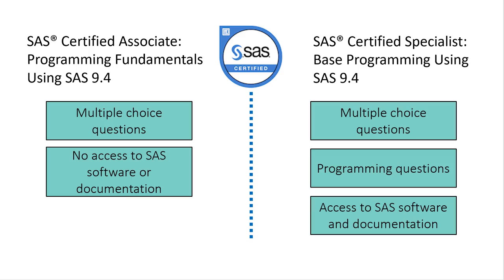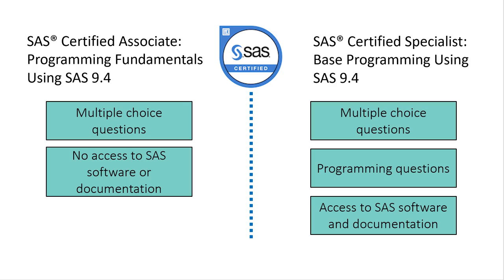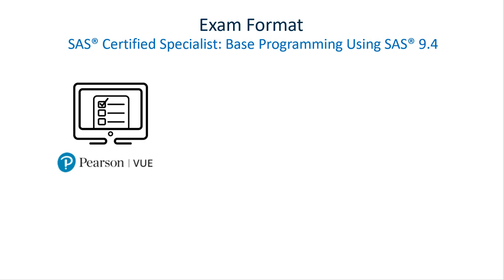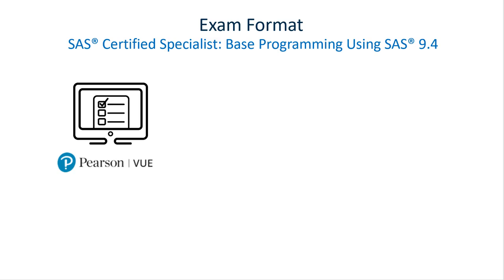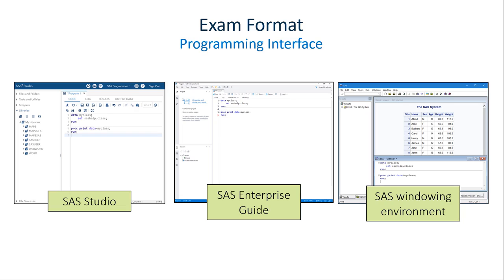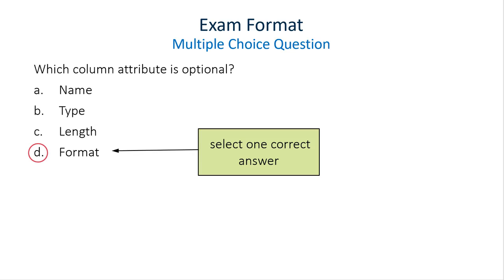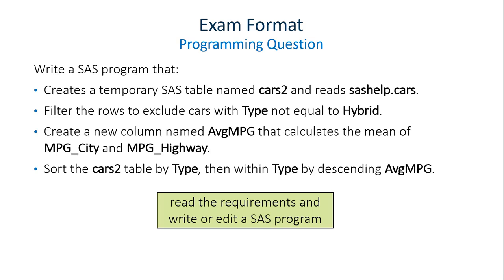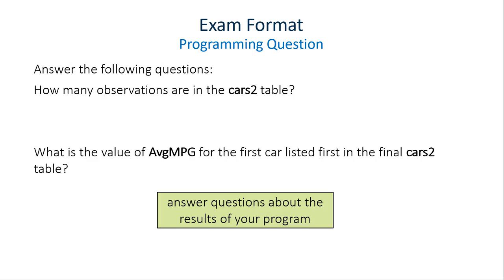About the Certification Exam - Practical SAS Programming and Certification Review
Link to this course:
SAS Programmer Specialization
In this course you have the opportunity to use the skills you acquired in the two SAS programming courses to solve realistic problems. This course is also designed to give you a thorough review of SAS programming concepts so you are prepared to take the SAS Certified Specialist: Base Programming Using SAS 9.4 Exam.

This is by far the best course I have come across in coursera. The structure of the program is excellent. The exercises are very good,The wrap up and the exercises are very useful. I am still recommending to those who would like to take the SAS base examination.